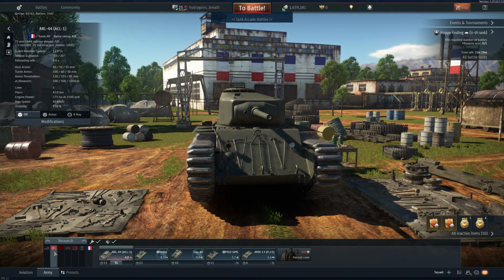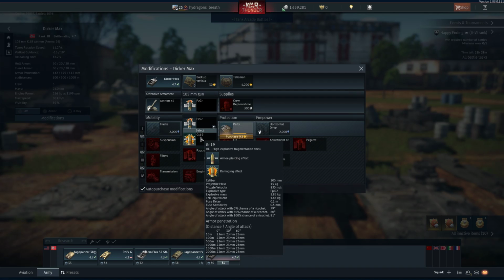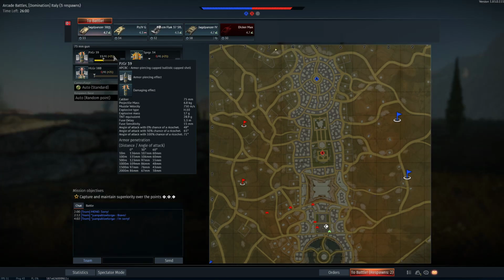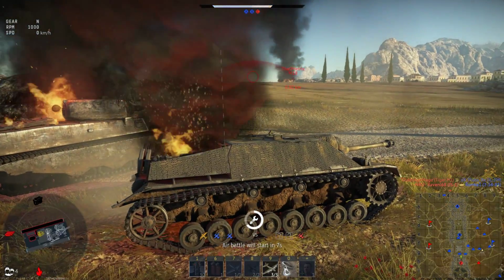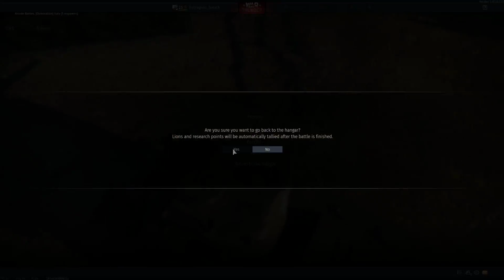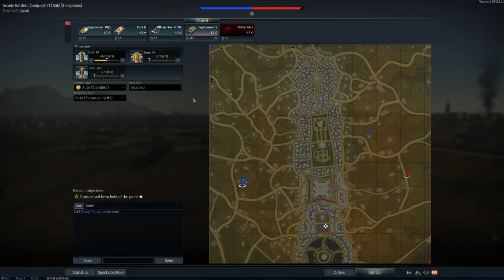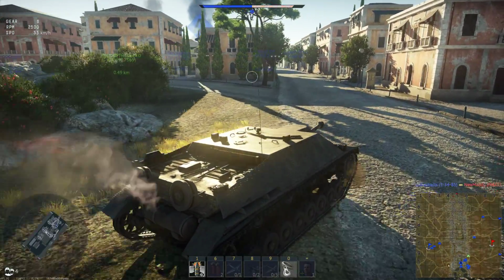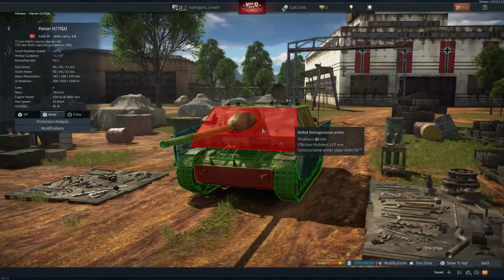Welcome Back |Warthunder|Hydragonsbreath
Im back guys enjoy some glorious tank destroyer game play

New tank: Dicker Max

New thing: Literally everything